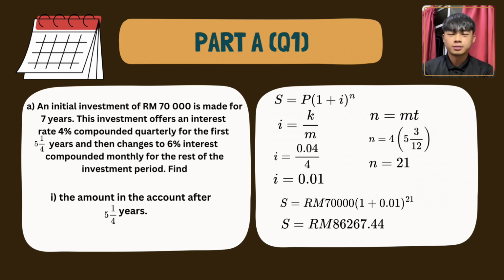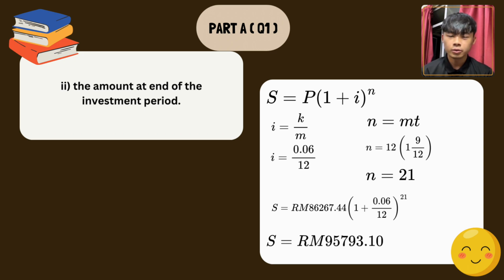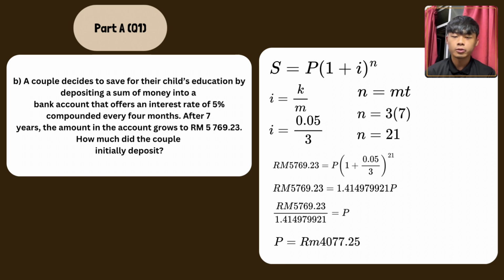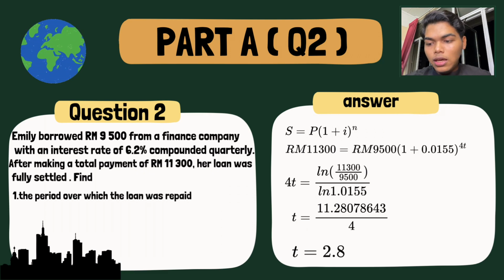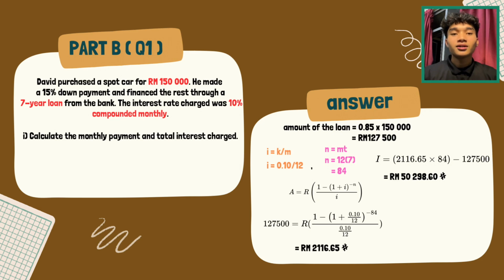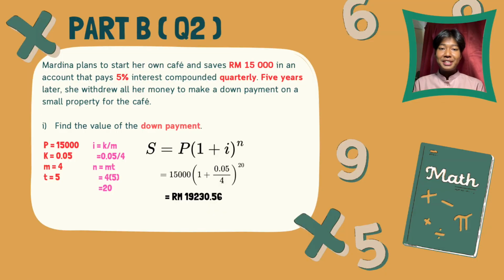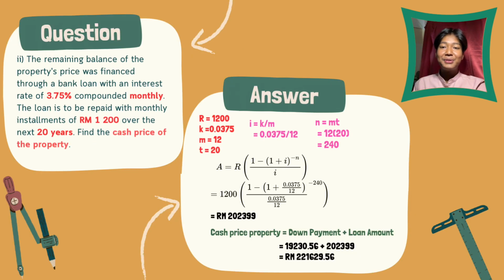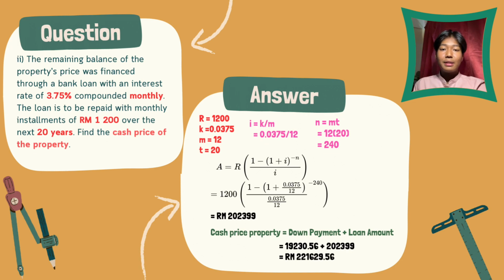TBA1141C (GROUP 4) MAT112: VIDEO ASSIGNMENT COMPOUND INTEREST & ANNUITY (UITM DUNGUN)